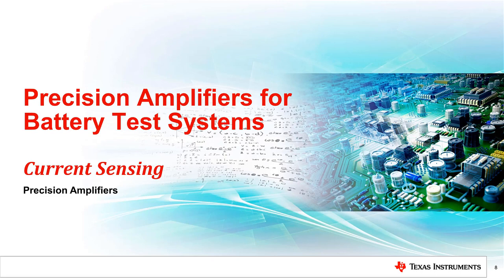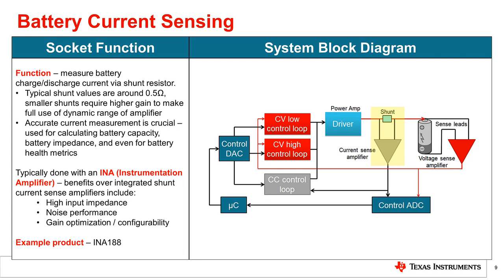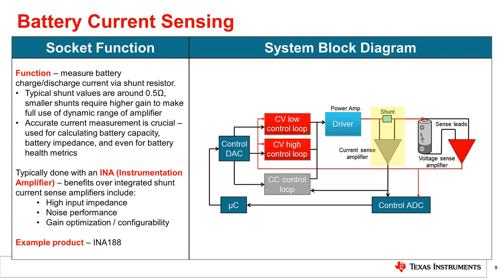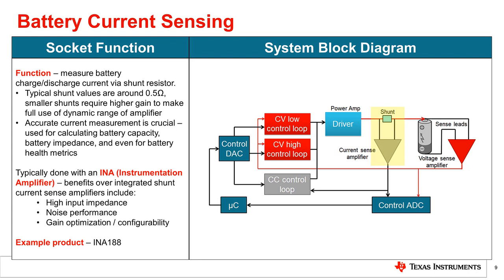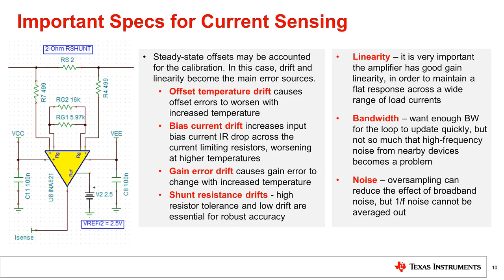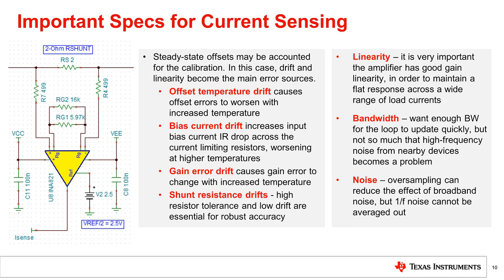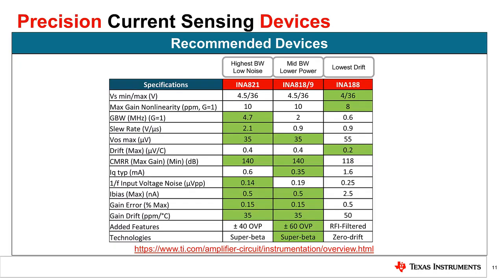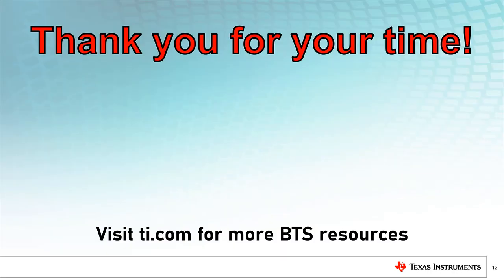Precision amplifiers for battery test systems - Current sensing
To view our entire portfolio of precision amplifiers

This video addresses the current sensing amplifier that is used to measure
the battery charge or discharge current, including key parameters and sources
of error.